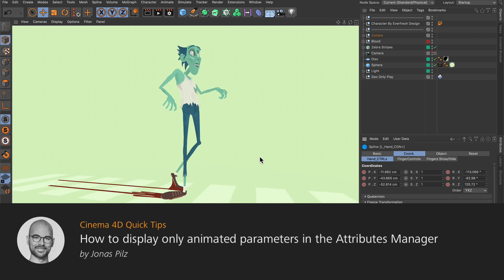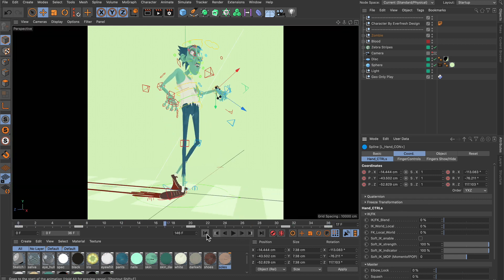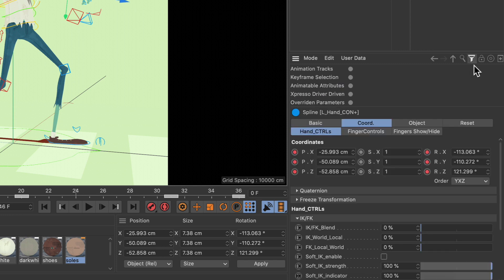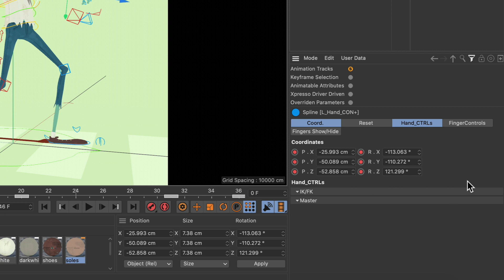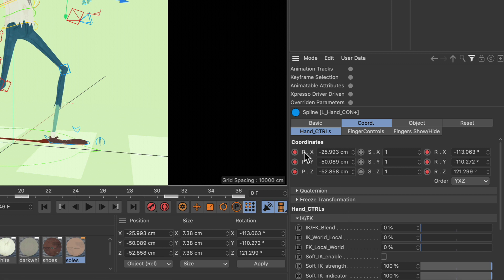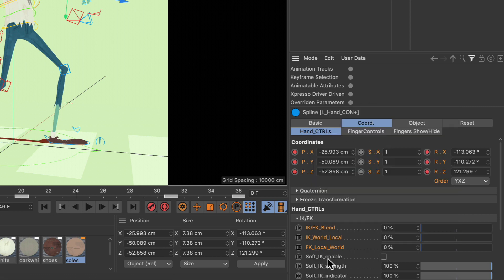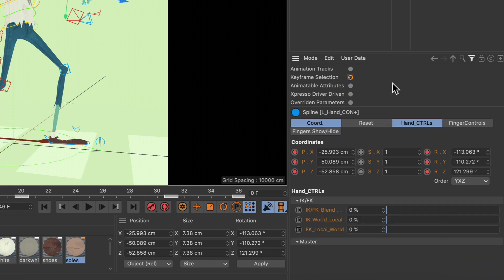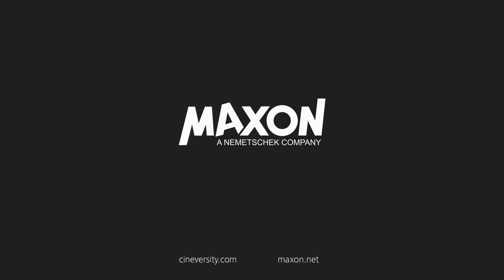Tip - 304: How to display only animated parameters in the Attributes Manager in Cinema 4D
In this Quick Tip, Jonas Pilz shows how to use the new parameter filtering in the Attributes Manager of Cinema 4D R23 to display only animated parameters in Cinema 4D R23. You will also learn what keyframe selections are and how to use them together with filtering.